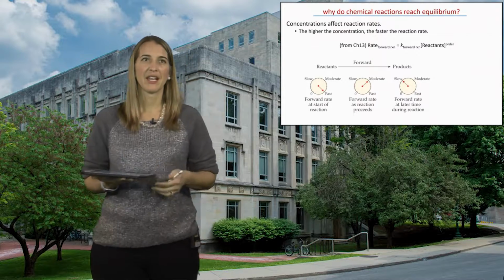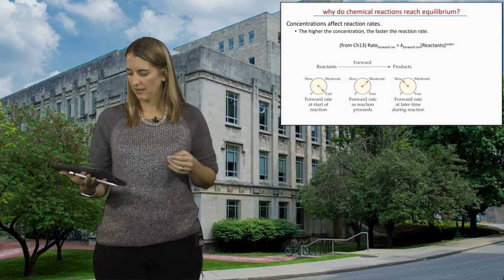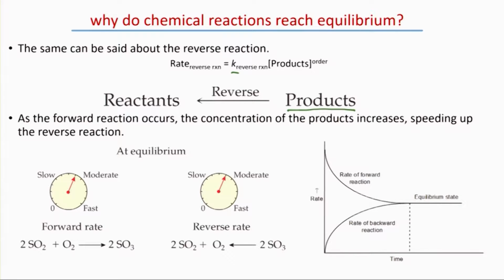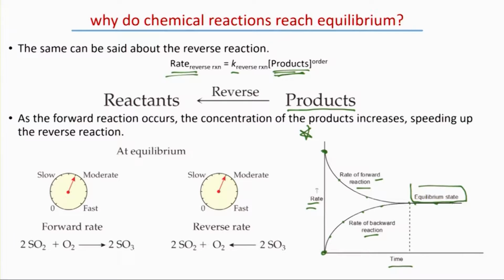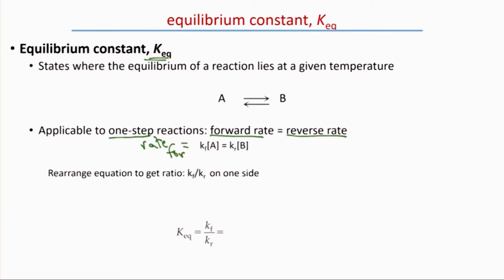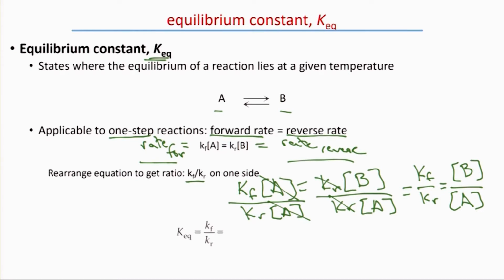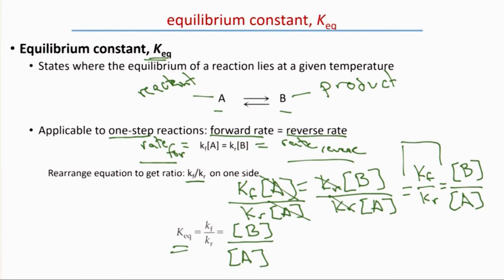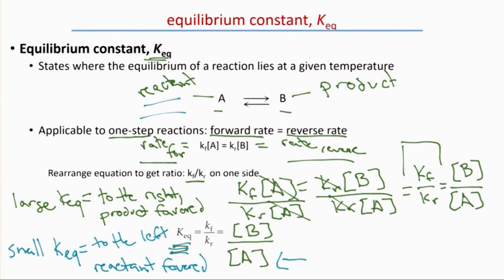Ch 14 V2 equilib expression and constant